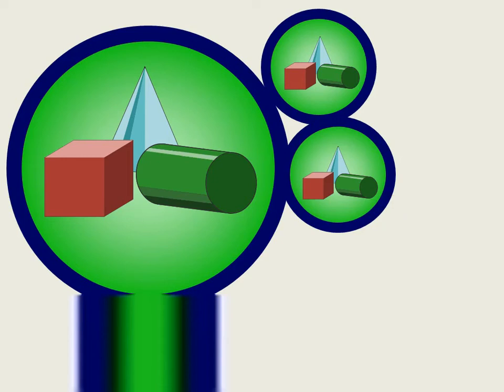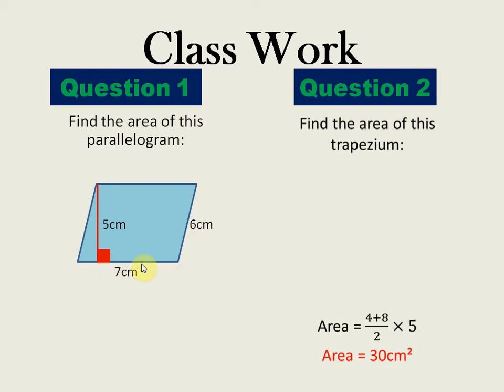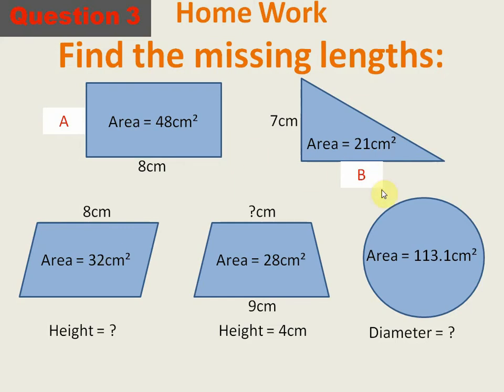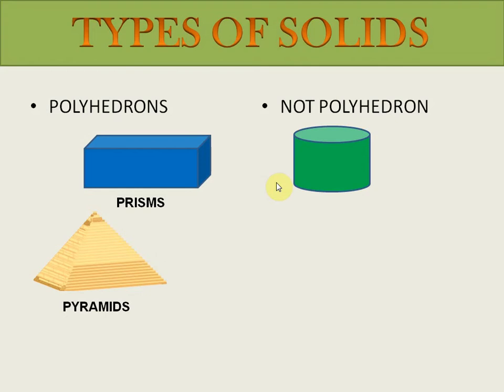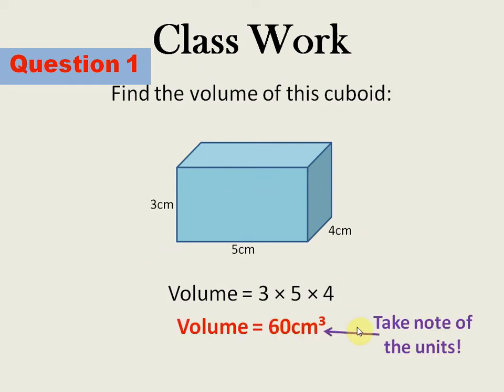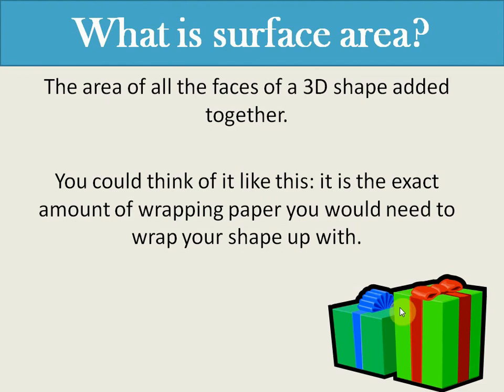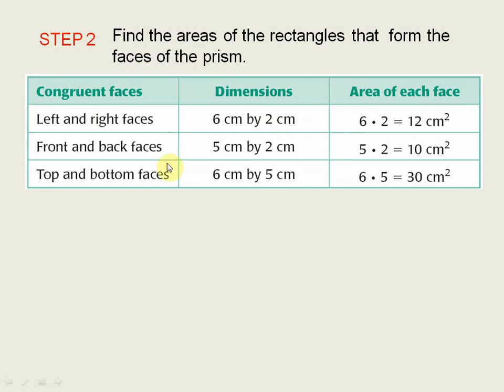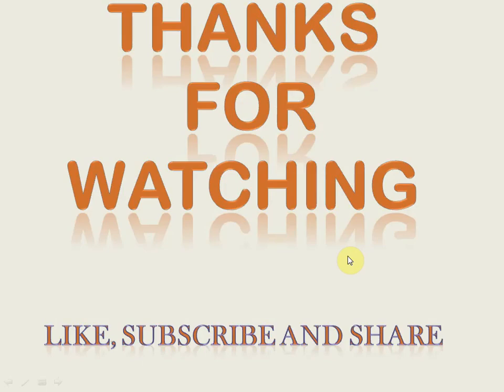Volume And Surface Area of Cube and Cuboids Part 1 | O Level Mathematics | Shahbaz Hussain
O/A Level Mathematics topic Volume And Surface Area of Cube and Cuboids.